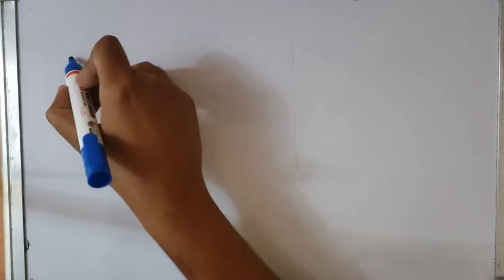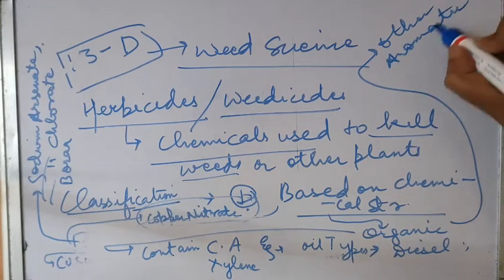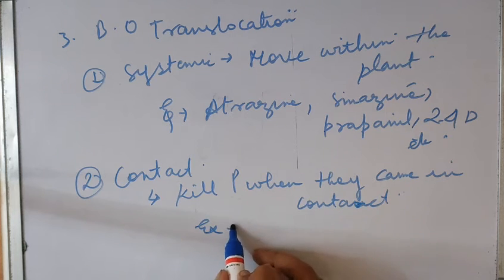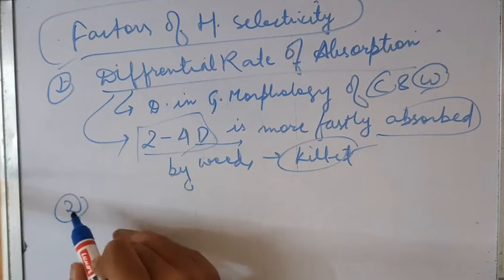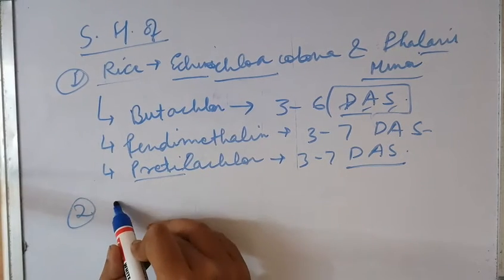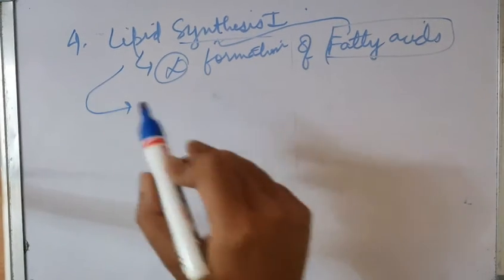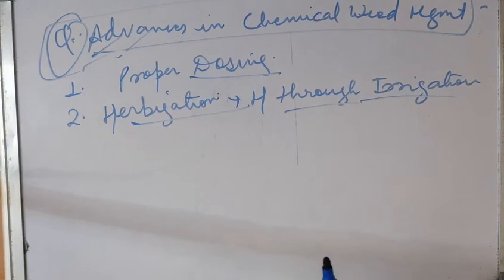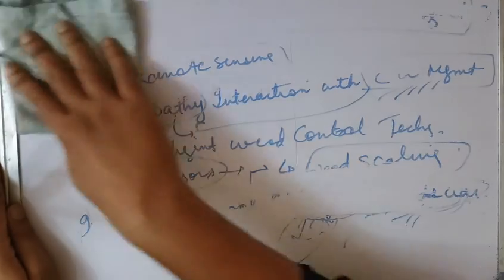Topic- 13 D. Weed Science.